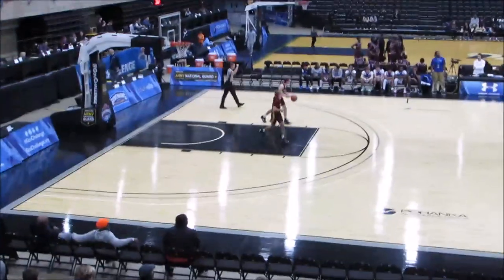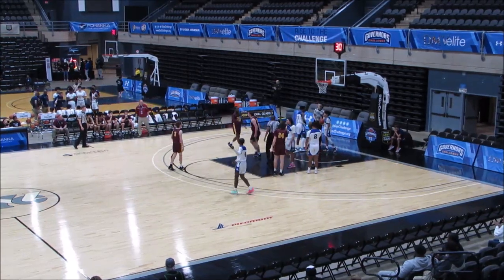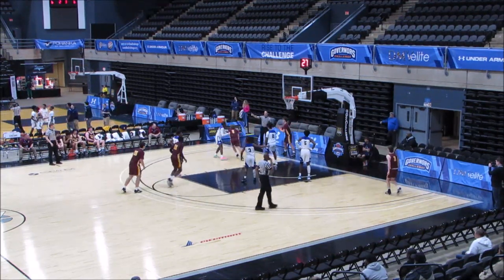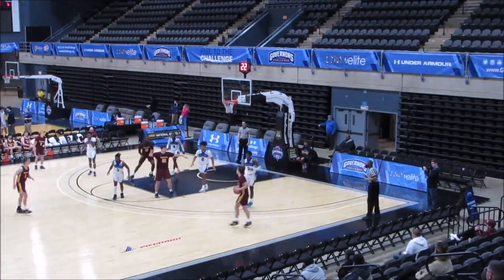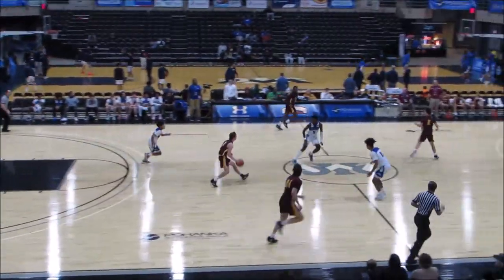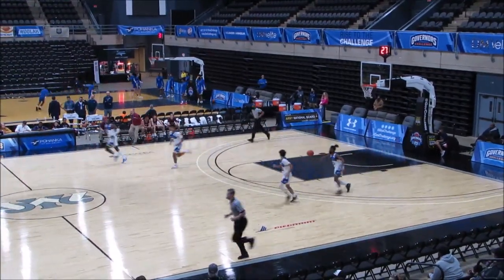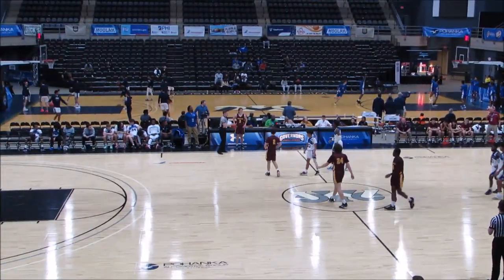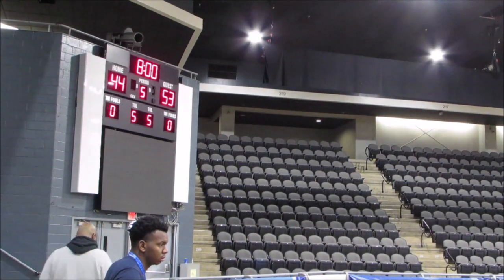Hereford vs North Caroline 2nd Half Condensed Game Highlights- 40th Governor's Challenge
Hereford Bulls vs North Caroline Bulldogs 2nd Half Condensed Game Highlights
40th Governor's Challenge Game 45 @ Wicomico C&C Center Court 1 Day 3 Bracket #8
Boys Varsity Basketball

Play by Play/Camera: Demarus Dye

Check out the Flex Zone Spin Off show Goofy Central via The Flex Zone Youtube & Facebook Channel plus the Flex Zone every week as well.

Rosters & Jersey numbers could change before Game Time, we apologize if a name to a number jersey is not right on commentary.

DSN does not own this theme/music & is posted for educational &